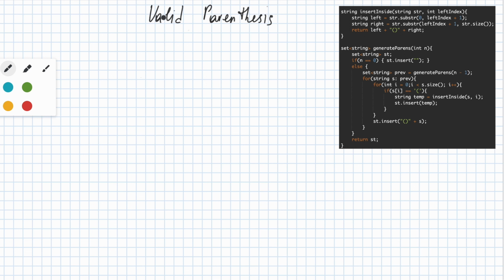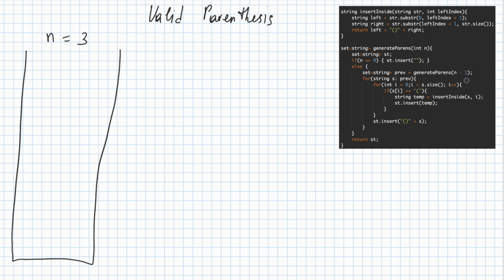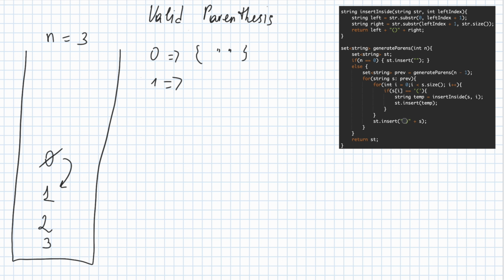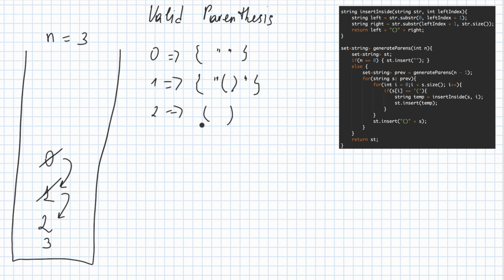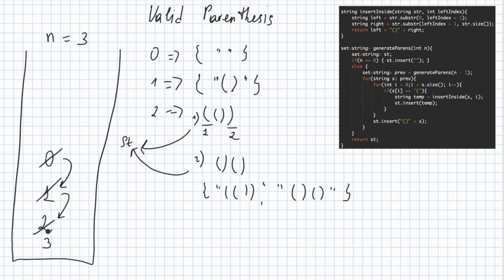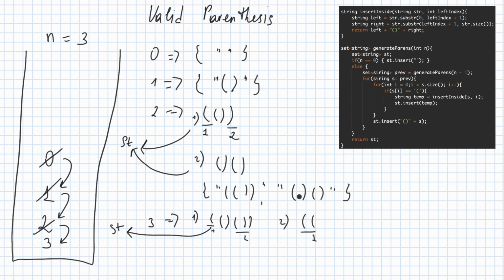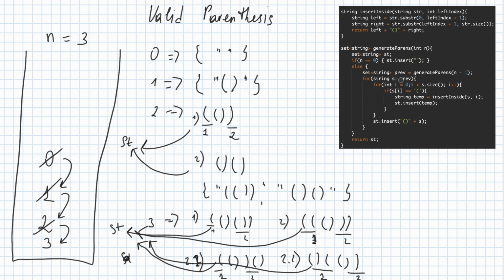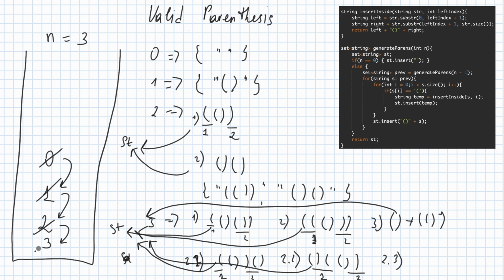Intro to dynamic programming. Valid Parenthesis. Parens from CRTCI. Recursive solution explanation.